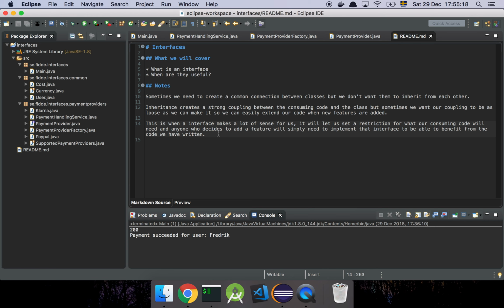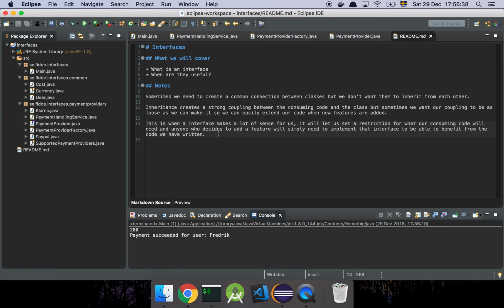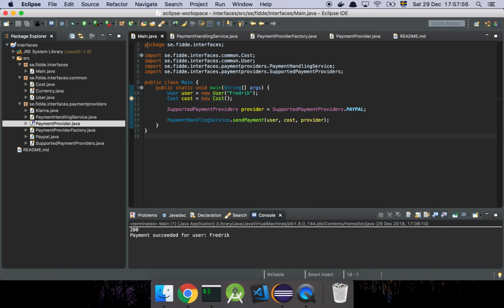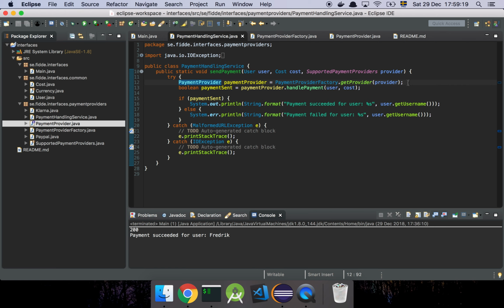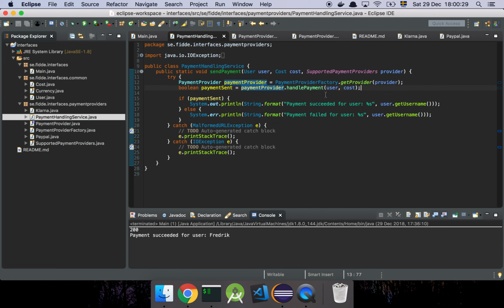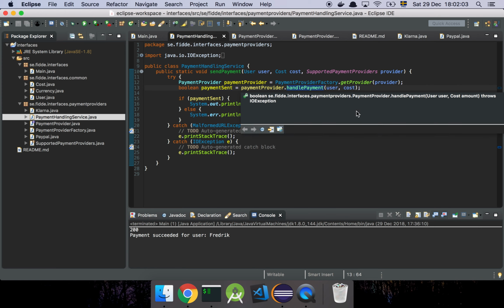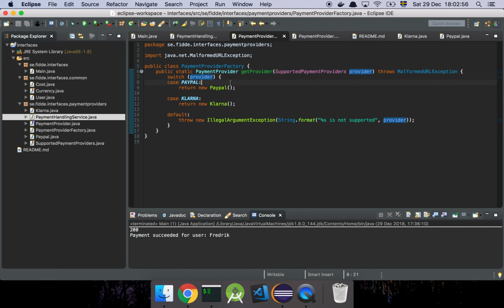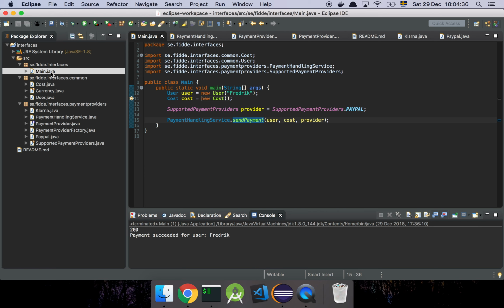Java Interfaces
In "Java Interfaces" I explain the basics of interfaces.